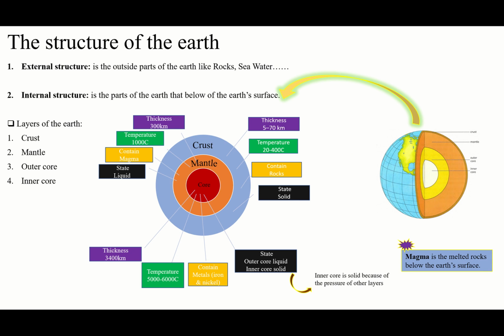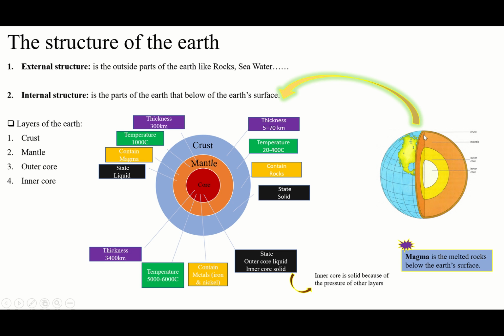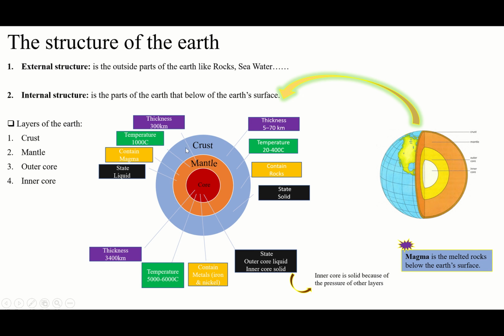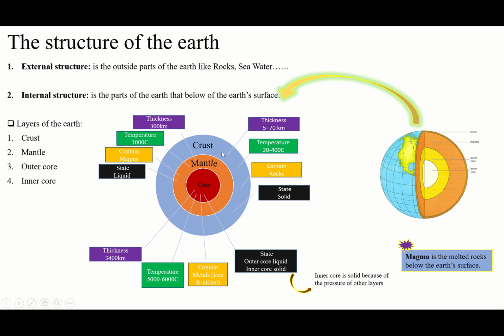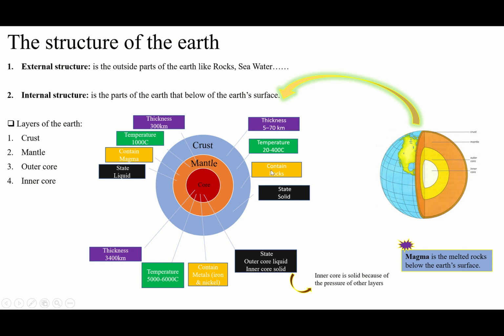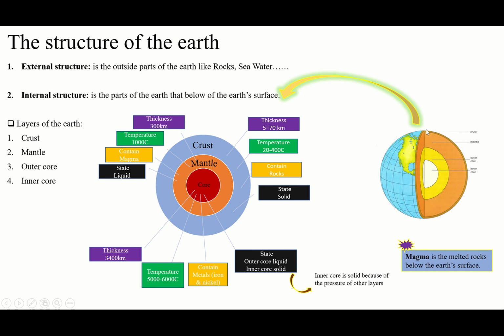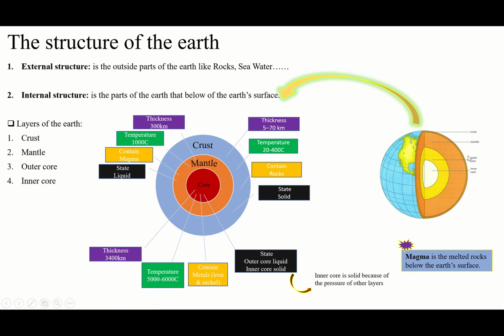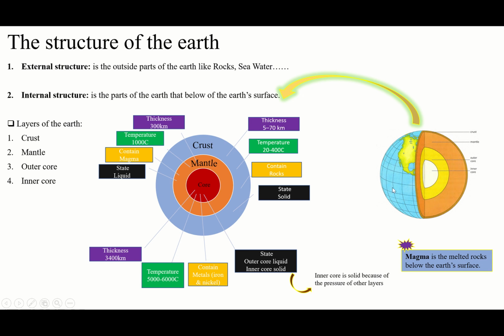Earth and its layers 4 (4.1)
You will learn about earth and layers of the earth.
What is earth? What are the layers of the earth? What are the structures of the earth? What are the differences between the layers of the earth? What is magma?

Answer these questions to check your understanding.